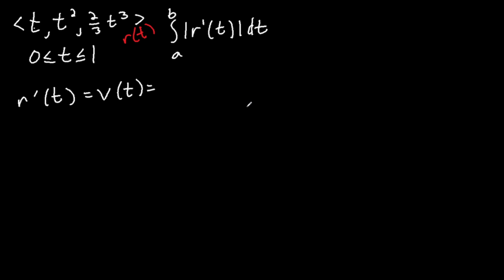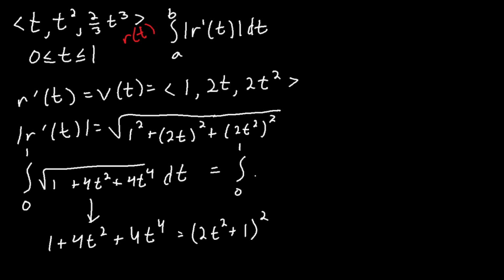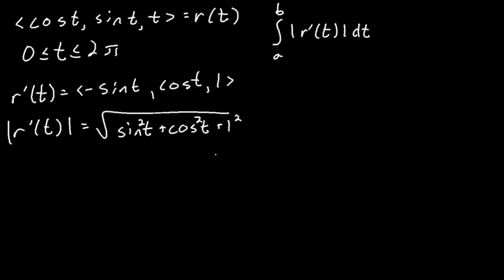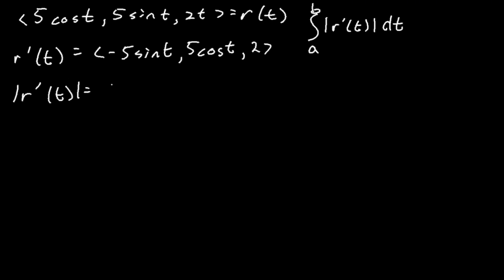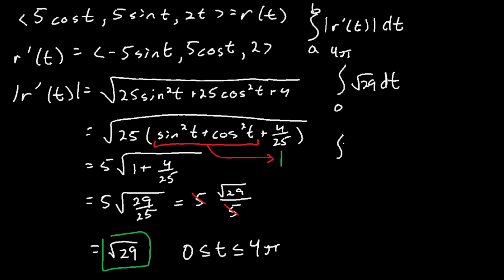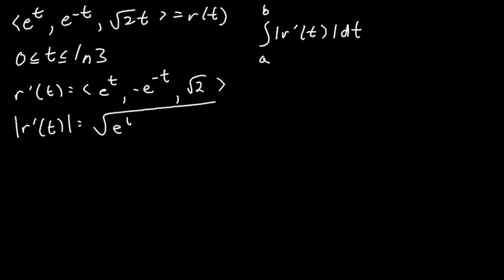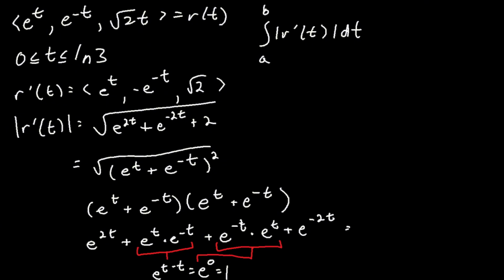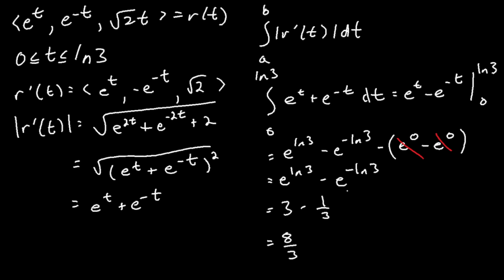Finding the Arc Length of Space Curves